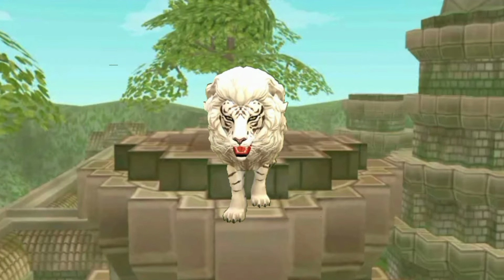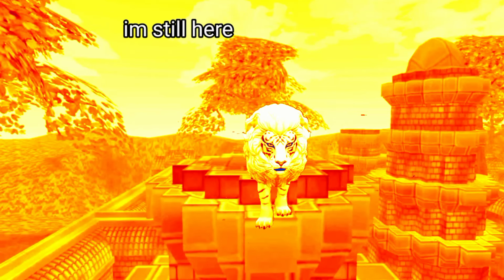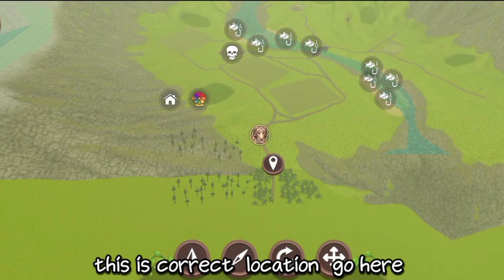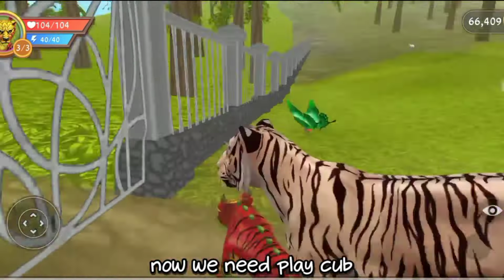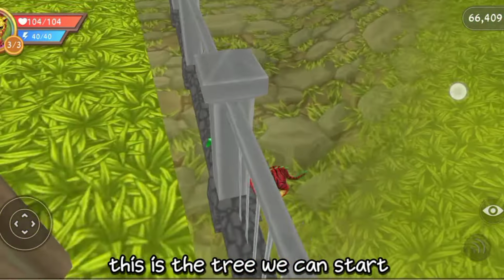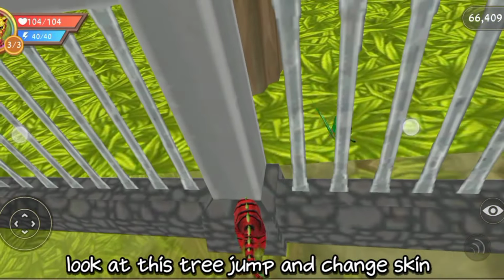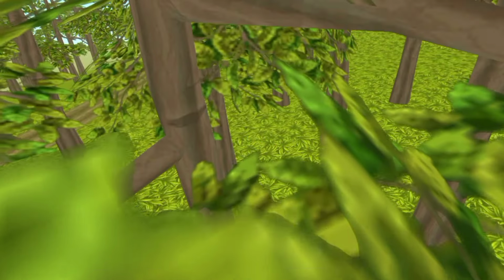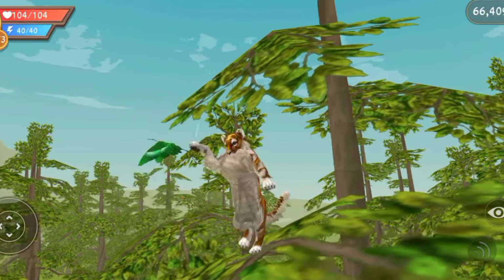wildcraft How to Climbing trees NEW😱 baby animals can hold trees 😲how😮multiplayer😮 tutorial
How Climb trees in wildcraft, 😮🤔

Do you know how to Climbing trees in wildcraft
Yes so meny people don't know
We have special area in Farm map we can climb trees in this area in this tutorial vedio I will show you how to find tree climbing area and how to Climbing trees in wildcraft 🙂

Bye 👋☺️